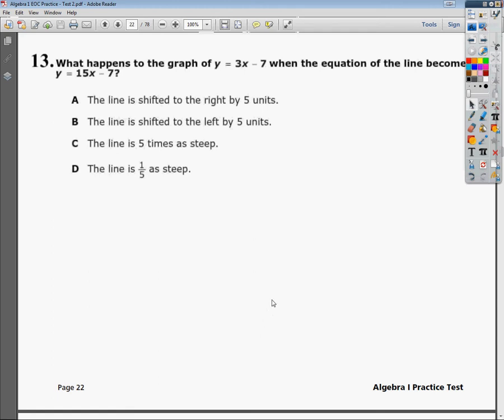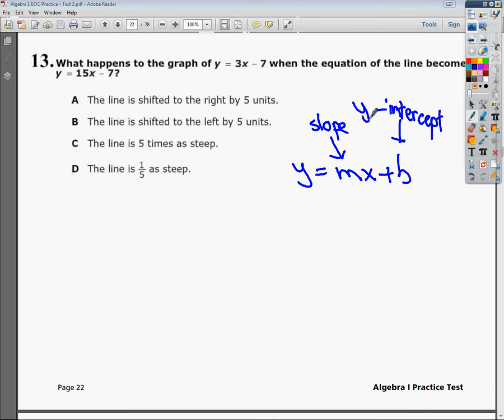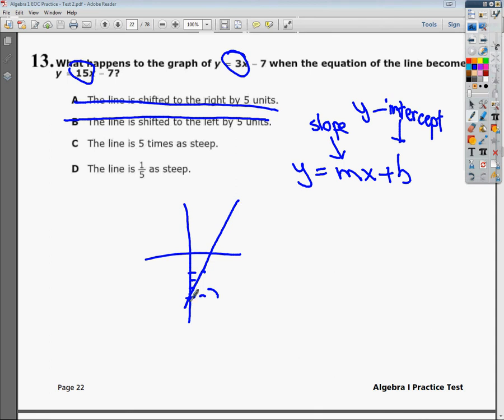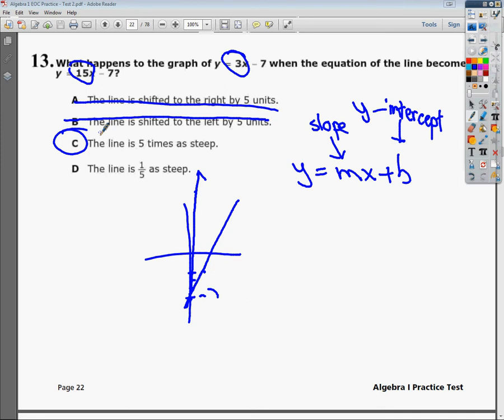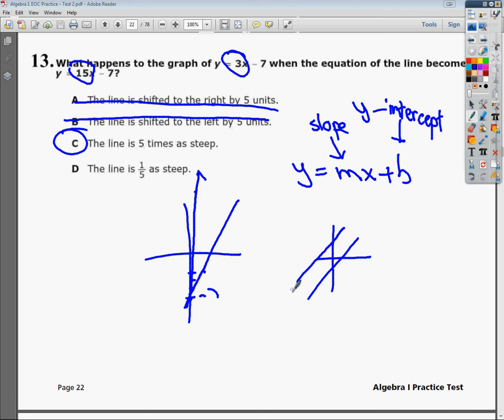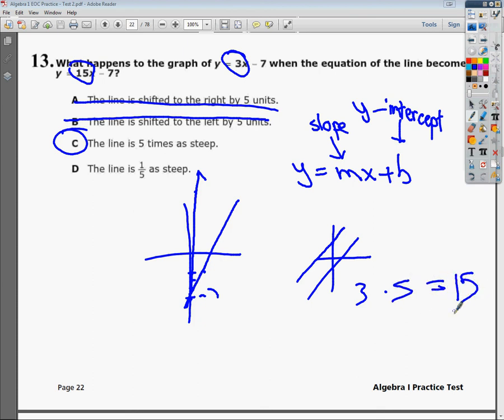**Question 13 - Practice Test 2 - Tennessee EOC Algebra 1 (NOT ON NEW PRACTICE TEST)